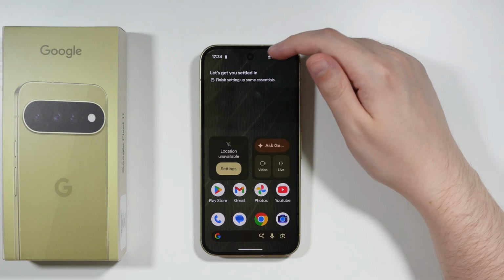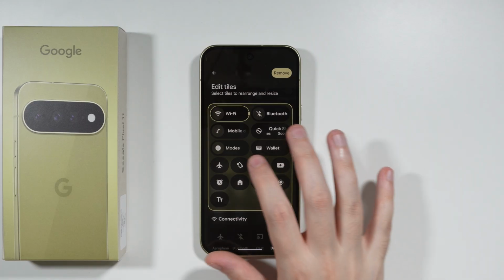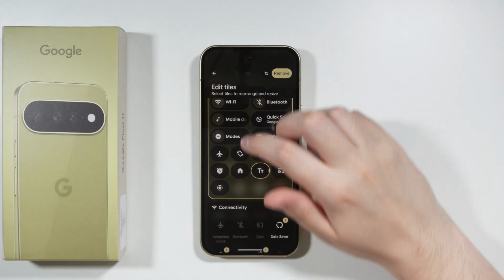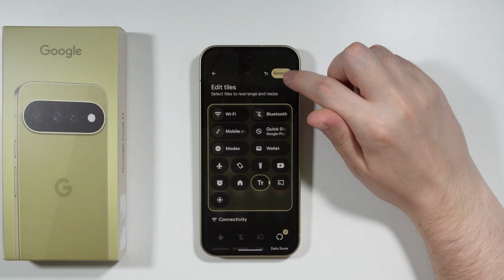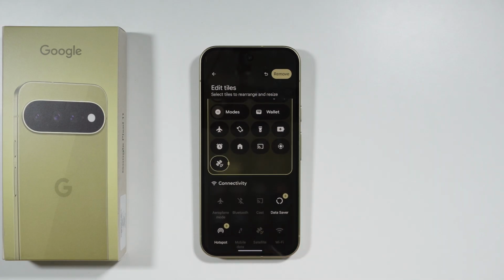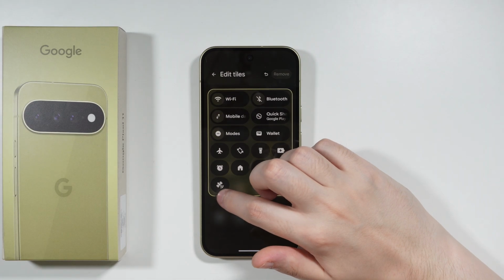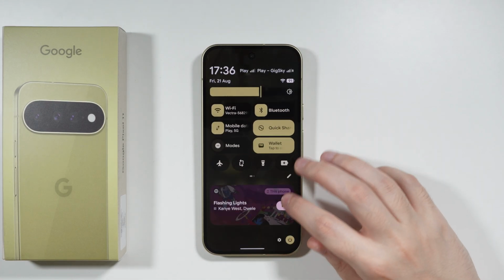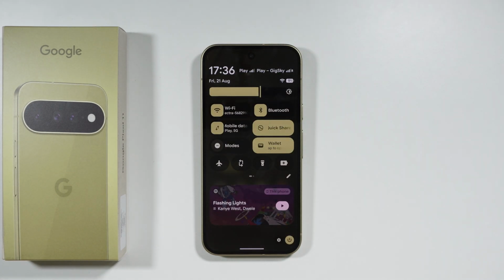Google Pixel 11: How to Edit Quick Settings (Control Center)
In this video, I'll show you how to edit the Quick Settings on your Google Pixel 11. Customizing your Control Center allows you to access your most-used features quickly and efficiently. Follow these simple steps to rearrange, add, or remove tiles in the Quick Settings menu and optimize your device for a smoother experience.